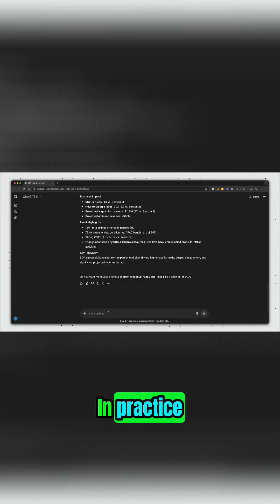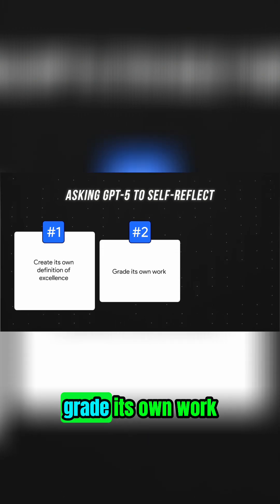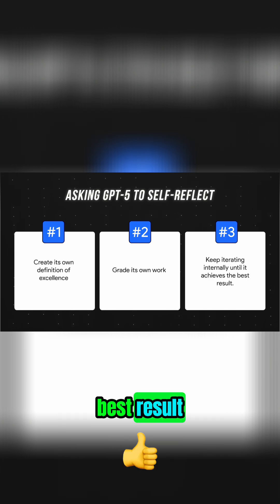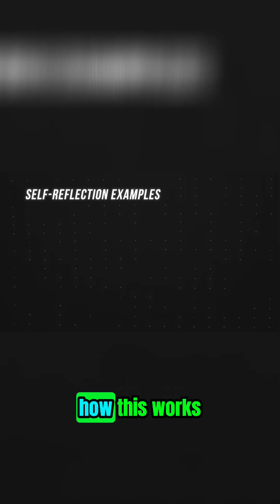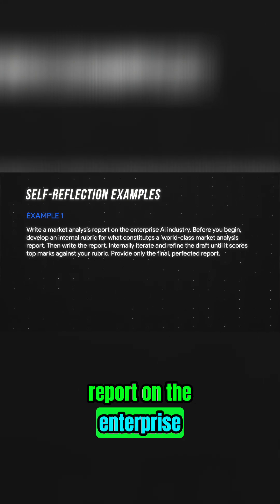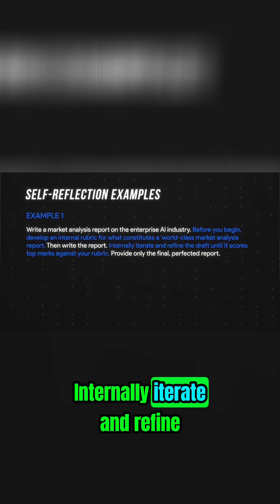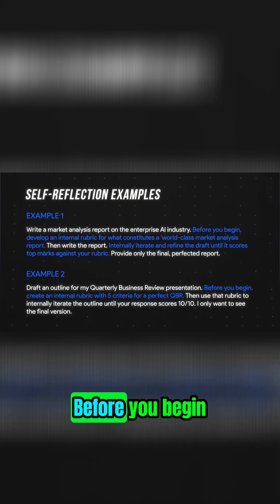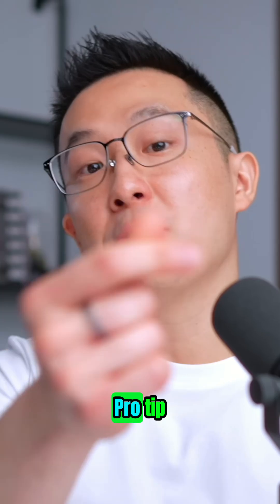GPT-5's Perfection Loop: Ultimate AI Efficiency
GPT-5 can critique itself to achieve optimal results. Instruct it to define excellence, grade its own work, and iterate internally. Like a designer who keeps redesigning until they score a 10/10. Unlock the AI perfection loop! FULL VIDEO